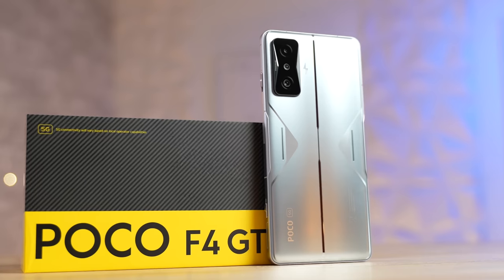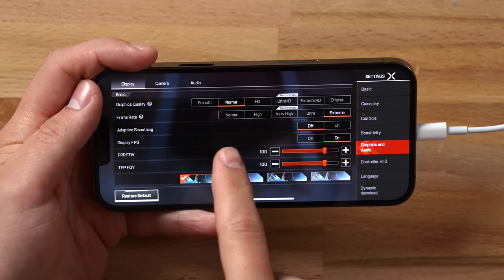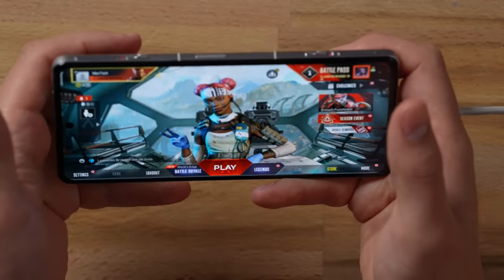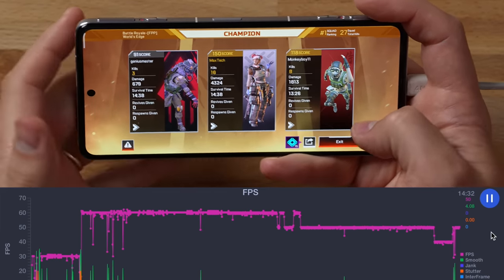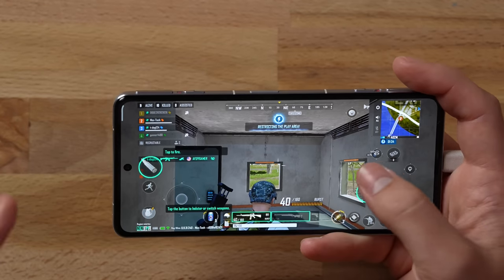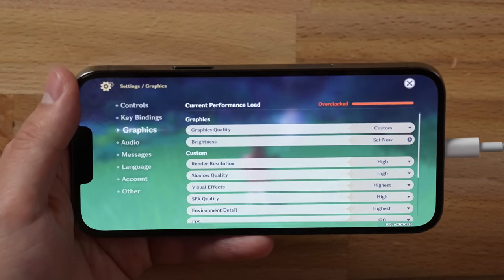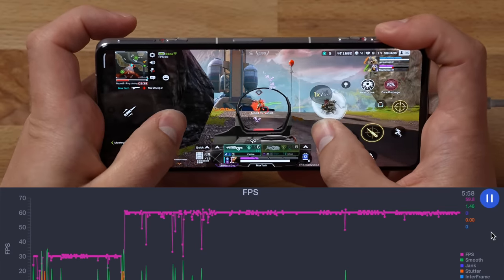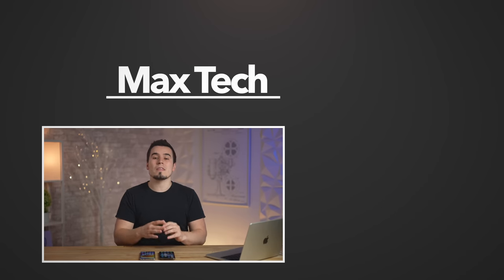Poco F4 GT vs iPhone 13 Pro Max: Full Gaming Comparison!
Apple's iPhone 13 Pro Max is known as the best gaming phone out there due to the high performance and software, but THIS $600 Poco phone came out of NOWHERE! Check it out!
THIS accessory STOPS overheating on the iPhone 13 Pro!

Links to the best deals on Amazon ⬇️
iPhone 13 Pro
AirPods Pro (ON SALE)
AirPods 3 (SALE)

In this video, I play different games like Apex Legends, PUBG New State and Genshin Impact on both the iPhone 13 Pro Max and the Poco F4 GT to find out which one is better for gaming!

Timestamps ⬇️
Poco F4 GT vs 13 Pro Max Gaming - 00:00
iPhone Apex Legends Gameplay - 01:32
Poco Apex Legends Gameplay - 03:28
Apex Legends FPS Results - 05:46
iPhone PUBG New State - 06:19
Poco PUBG New State - 07:21
iPhone Genshin Impact - 08:35
Poco Genshin Impact - 10:09
Genshin Impact FPS Results - 11:26
Which Phone is BETTER for Gaming? 12:00